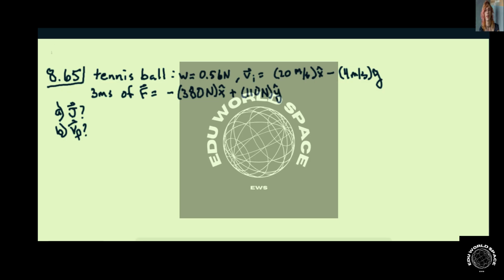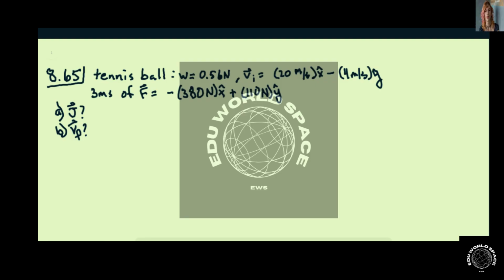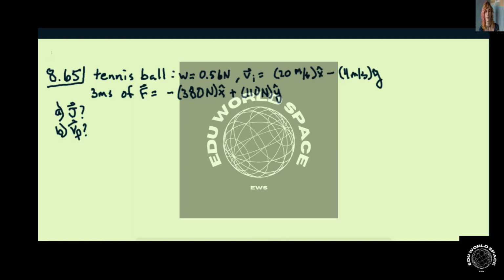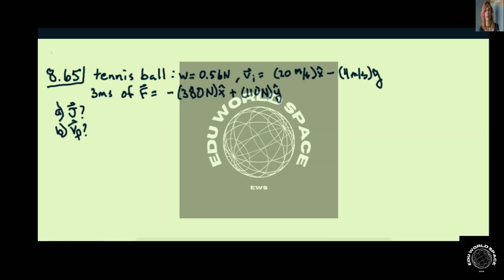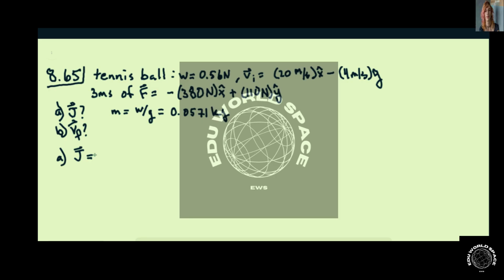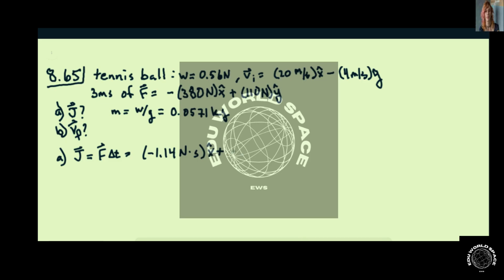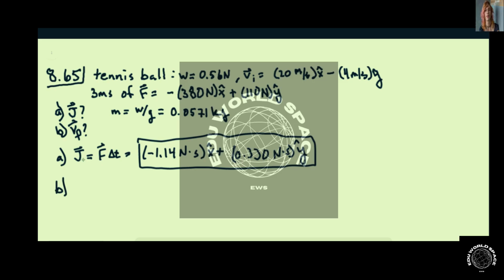Just before it is struck by a racket, a tennis ball weighing 0.560 N has a velocity of . During the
Just before it is struck by a racket, a tennis ball weighing 0.560 N has a velocity of . During the 3.00 ms that the racket and ball are in contact, the net force on the ball is constant and equal to . What are the - and -components (a) of the impulse of the net force applied to the ball; (b) of the final velocity of the ball?